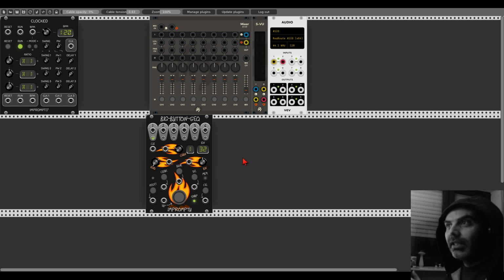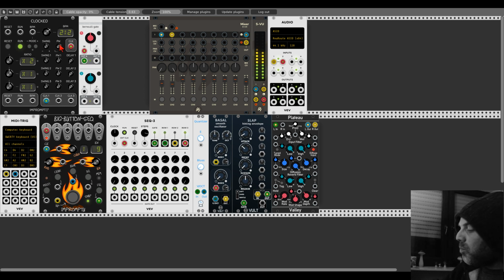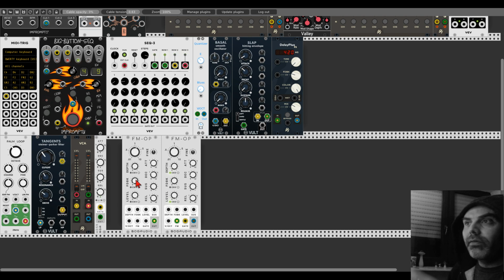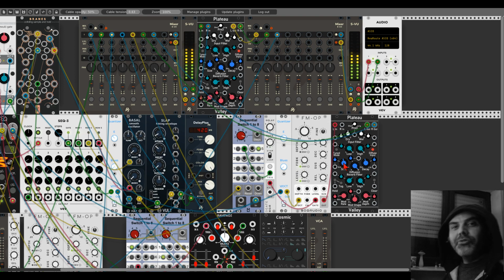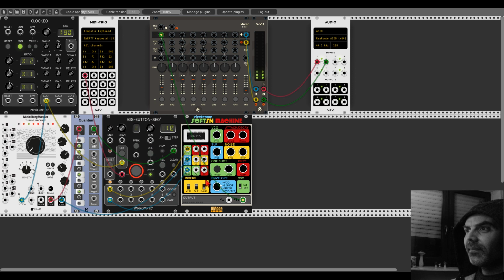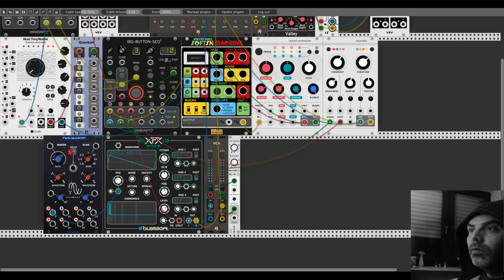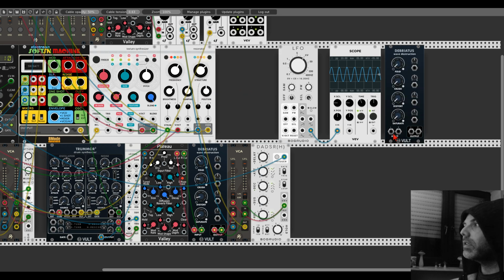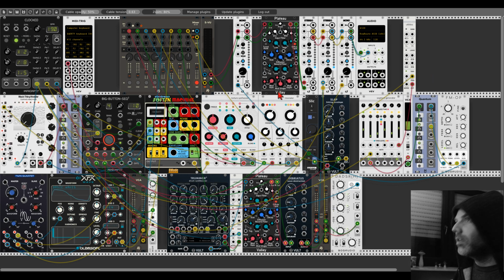All About Impromptu's Big-Button Sequencers - VCV Rack Live Stream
This Live Stream was all about the Big-Button Sequencers from Impromptu. Thank you all for joining in, it was really fun!

At around 29:00 I try to find out why the triggers are being "self-entered", and that's because of the random function. The random function will switch the state of each step, on or off, and will write also the triggers to the active channel so by activating the different channels with the random function on, random triggers have been written on the different steps. It's a great way to program something quickly and randomly.

Hey Guuyyyzzzz assignment
1. Download the sample
2. Build a patch around it, using it in interesting ways
3. Share the result with everyone, and also send me a link (YouTube,
    SoundCloud and such)
4. Have fun :)

  8 Logical Processor(s), 32Gb RAM, NVIDIA GeForce GTX 1070
- Behringer Neutron
- Arturia KeyStep + BeatStep Pro
- Midilar Controller
- Steinberg UR 242 Audio Interface